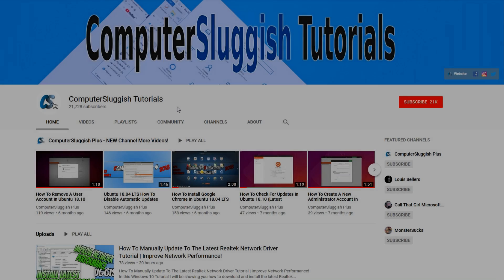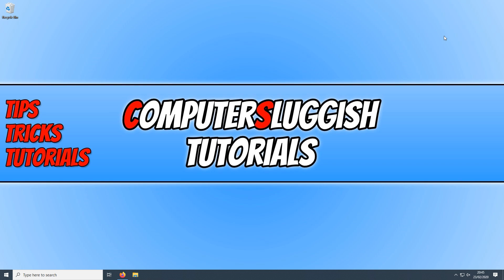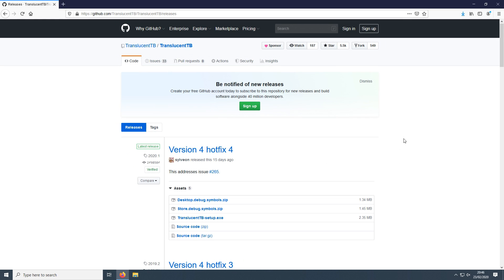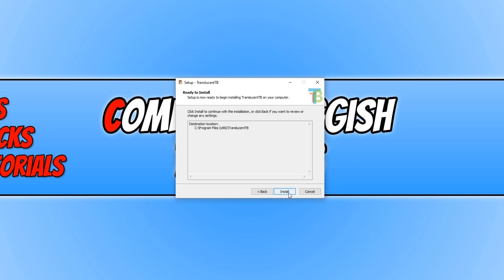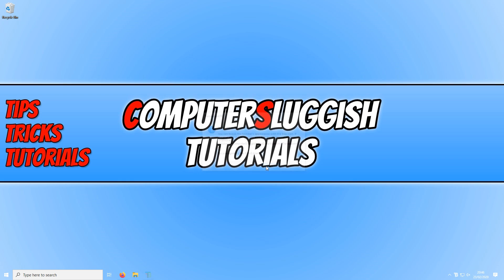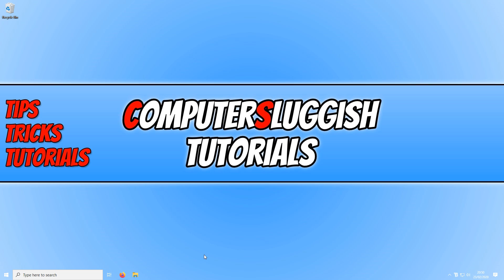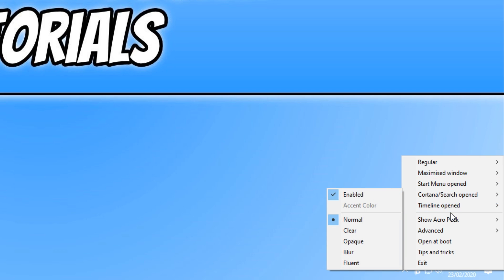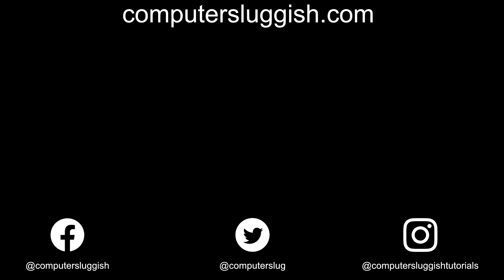How To Make Your Taskbar Completely Transparent Windows 10 PC Tutorial | Setup TranslucentTB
In this Windows 10 tutorial I will be showing you how to make your taskbar completely transparent on your PC using TranslucentTB.

TranslucentTB is a piece of software that lets you customise the appearance of your taskbar using several different settings, so that you can have your taskbar looking the way you want it on your Windows 10 PC. If you like the sound of your taskbar being transparent then follow the steps in the above tutorial.